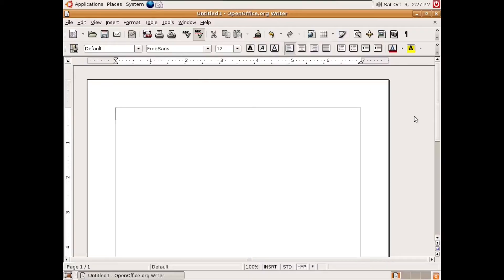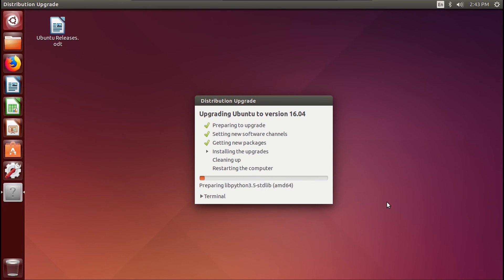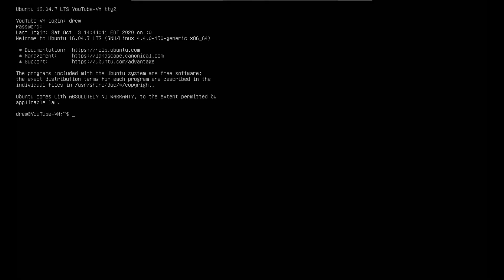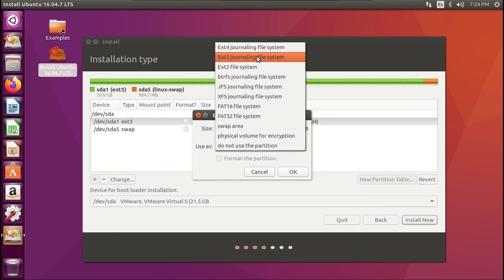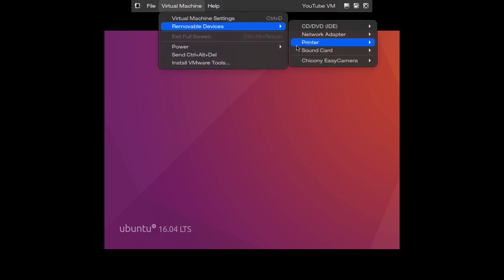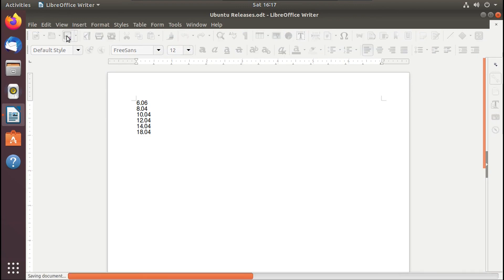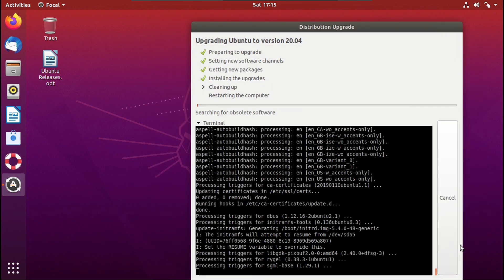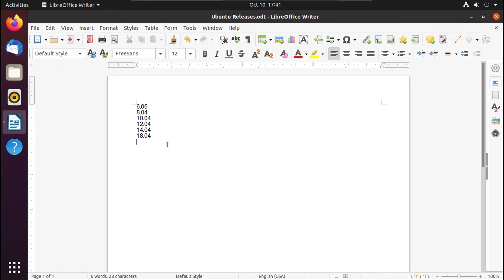Is It Possible to Upgrade Ubuntu 6.06 LTS to Ubuntu 20.04 LTS? (Part 2)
In this video, I finish the process of attempting to upgrade the first LTS release of Ubuntu, all the way to the latest.